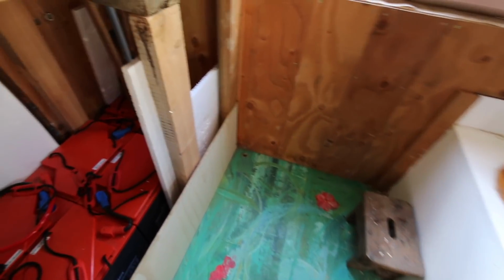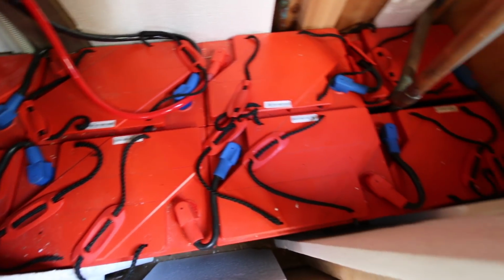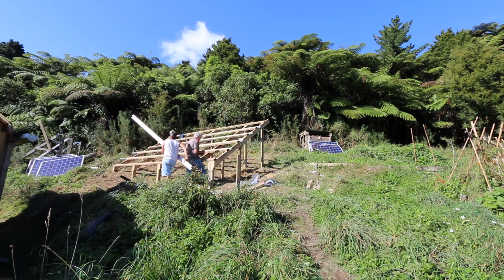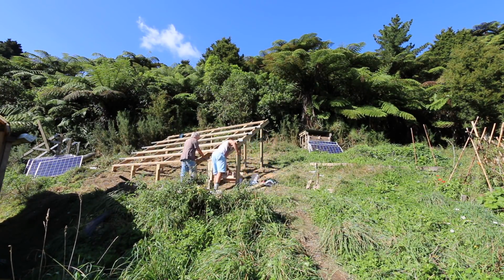LIFE CHANGING SOLAR POWER! YURT LIVING NZ | SOLAR Q AND A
Please ask any solar questions in the comments and Tim will answer! and my Instagram
The folks at My Grid here in NZ have been so so so helpful. We give them our full endorsement and am happy to work with them on this vid. or email Kyle to start getting set up

Thank you so so so much for watching!

ORGANIC T SHIRTS

MY BOOKS ON AMAZON